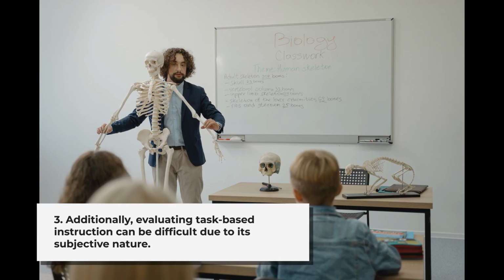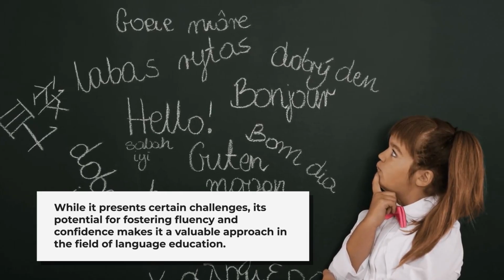Task Based Language Teaching: A Guide to Authentic Language Learning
Explore Task-Based Language Teaching (TBLT), an innovative and practical approach to language learning that focuses on real-world tasks to enhance communication skills. In this comprehensive video, you’ll discover the core principles of TBLT, how it contrasts with traditional teaching methods, and why it’s so effective in fostering language fluency and learner autonomy. We delve into the theoretical foundations of TBLT, the essential criteria for designing effective tasks, and the step-by-step process of structuring engaging lessons.

You’ll also gain insight into how to implement TBLT in various classroom settings, from beginner to advanced learners, and learn how to overcome common challenges, such as task complexity and assessment. Whether you're a language teacher or a language learner, this video provides valuable strategies and real-life examples to help you apply TBLT principles effectively.

📒To learn a new language:📒

🧡Follow us🧡:
All Footage videos are licensed through stock footage sites including Pixabay, and Pexels.